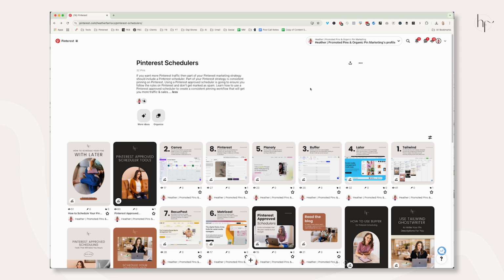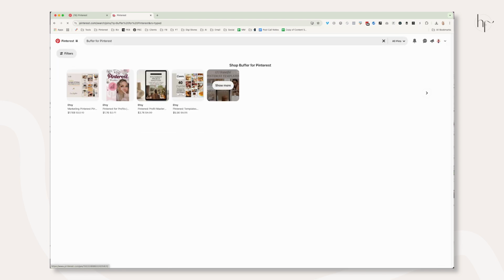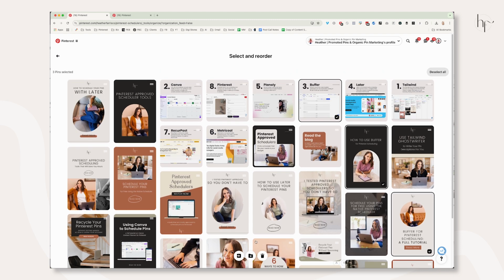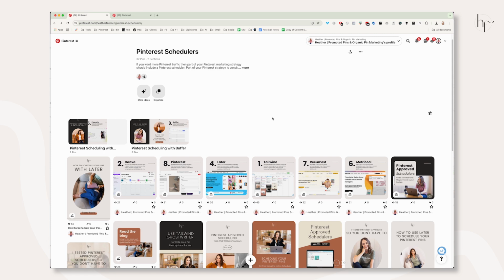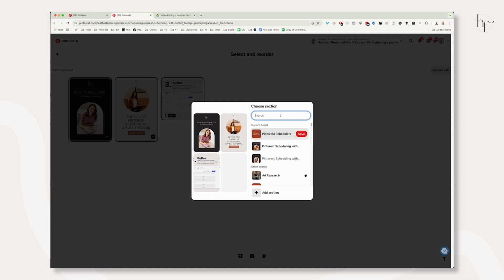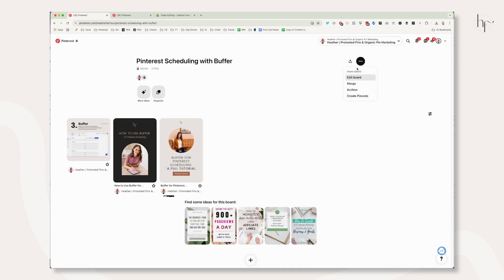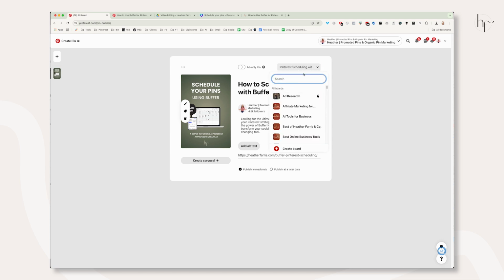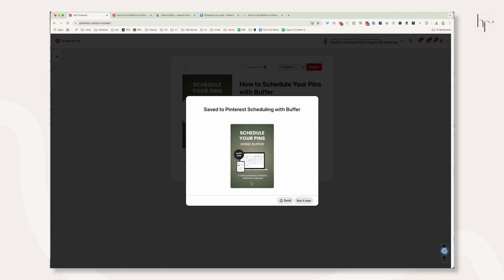When & How to Use Pinterest Board Sections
Wondering what those pesky Pinterest board sections are for? This video is going to explain how and when you should use them.